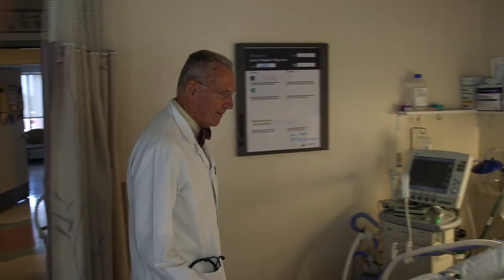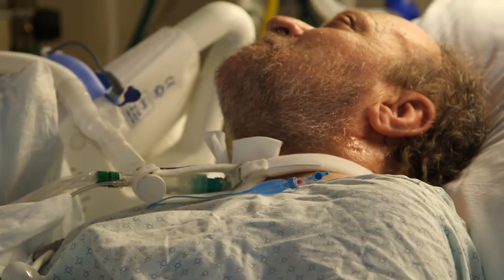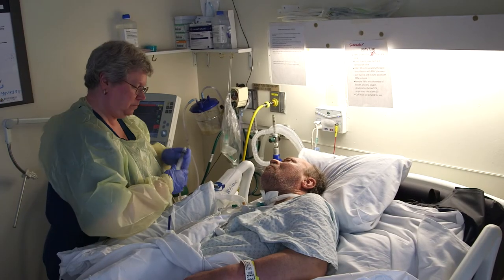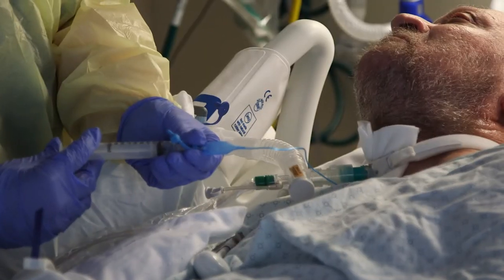TomorrowsDiscoveries: Improving Quality of Life-Patients on Ventilators–William Greenough III, M.D.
Dr. William Greenough and his research group are working to make ventilators more user friendly so that caregivers can safely and easily operate them at home.